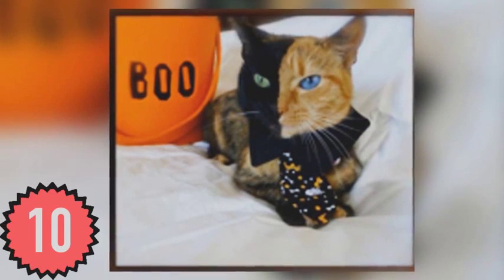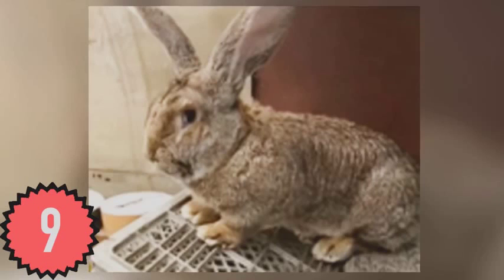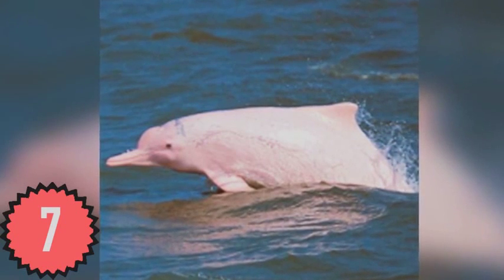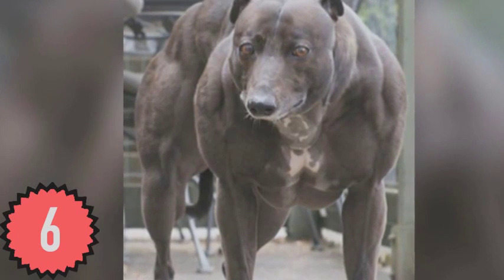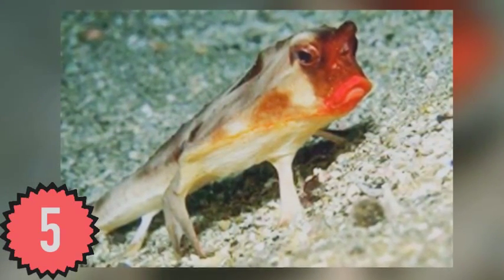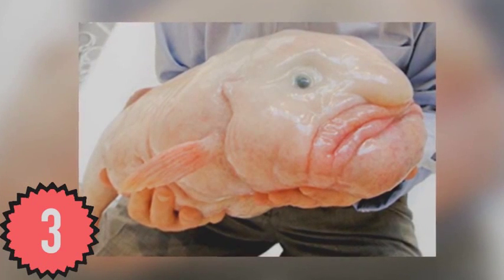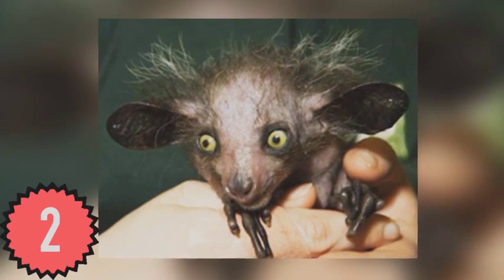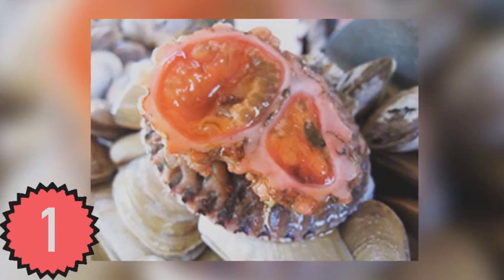10 Animals You Didn t Know Existed Must Watch RimyTop10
The original top 10 list Channel. We provide lists ranging from around the World . A new top 10 list everyday!